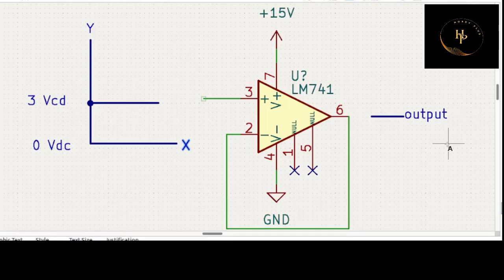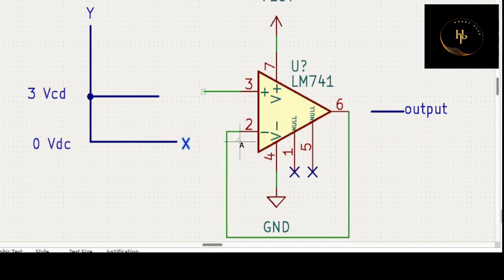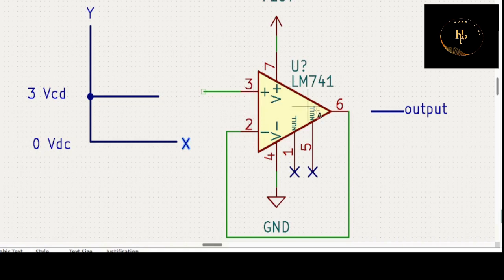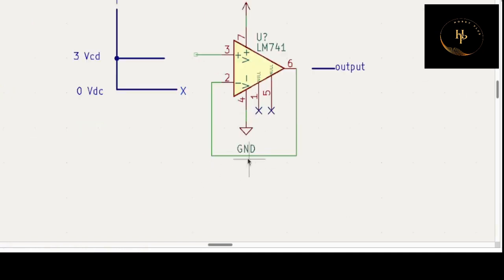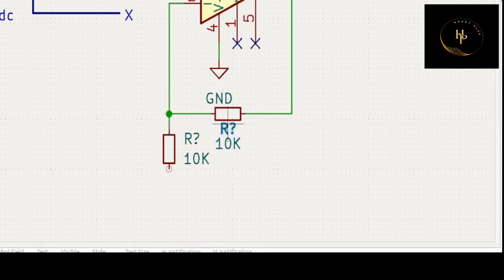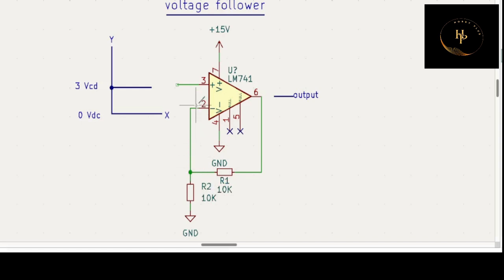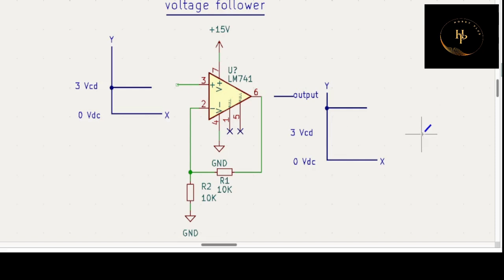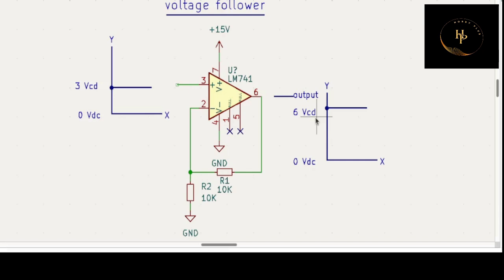[33]VOLTAGE FOLLOWER CIRCUIT BY OP-AMP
Voltage follower can be defined as when the output of the op-amp circuit follows the input of the op-amp directly. So both the input and output voltages are the same. This circuit doesn’t supply any amplification. As a result, voltage gain is equivalent to 1. It is also known as unity gain, buffer & isolation amplifier. This circuit has high input impedance so it is used in different circuits. The voltage follower uses the input signal to give efficient isolation of output. The basic diagram is shown below.